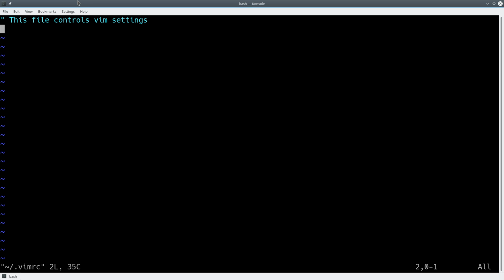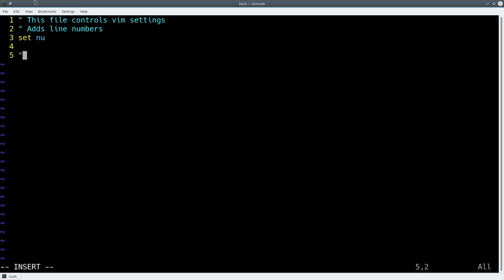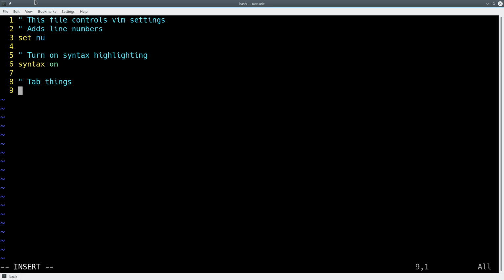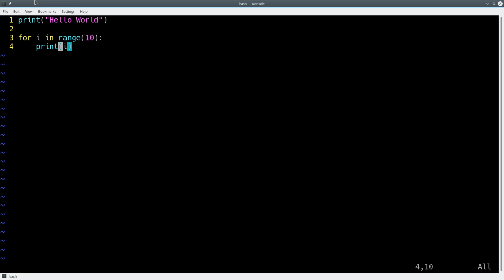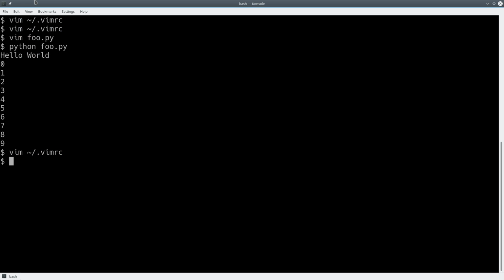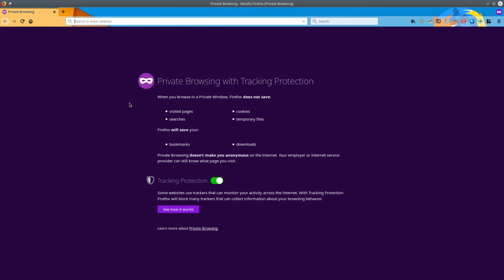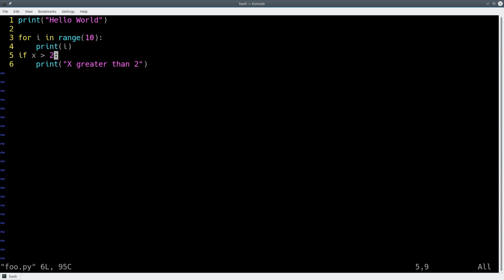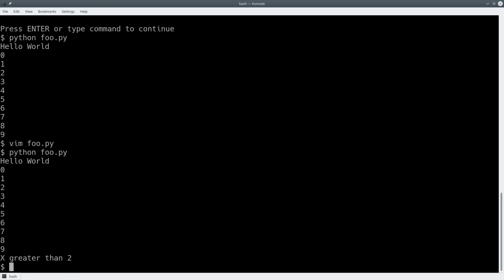How to create a vimrc file for Python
Remember to create this file here:
~/.vimrc

This is a basic vimrc file, with plugins you can turn vim into a fully functional python IDE